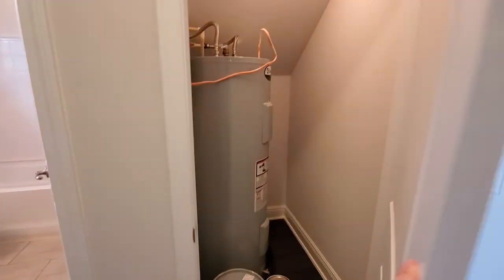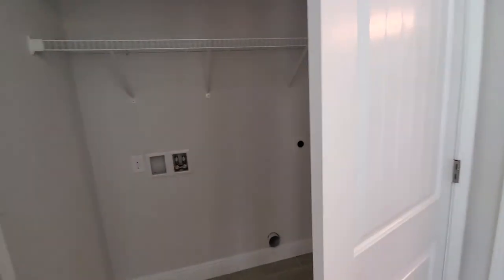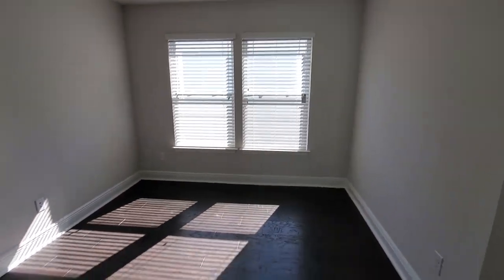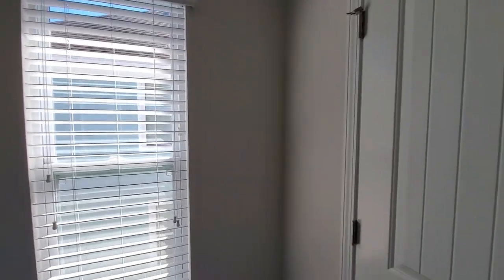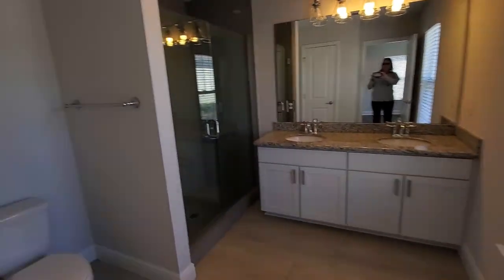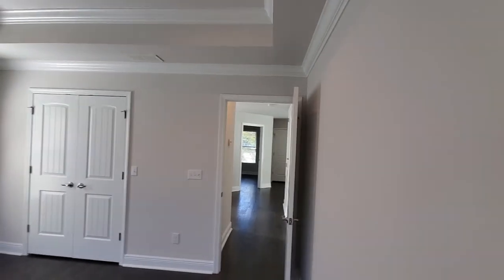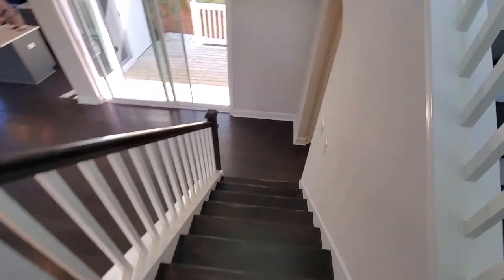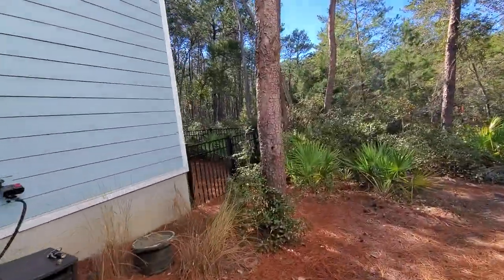138 Sandpine Loop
Pinewood preserve